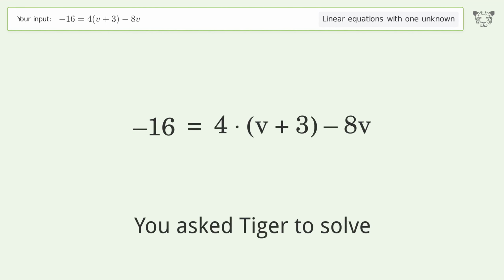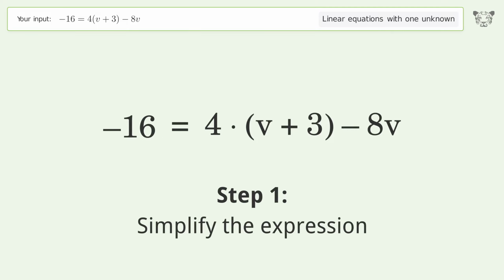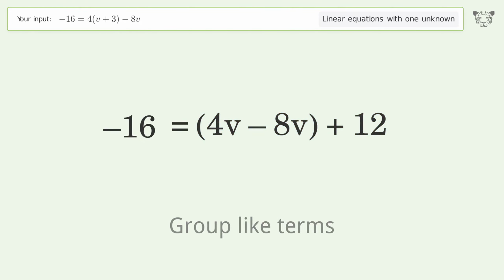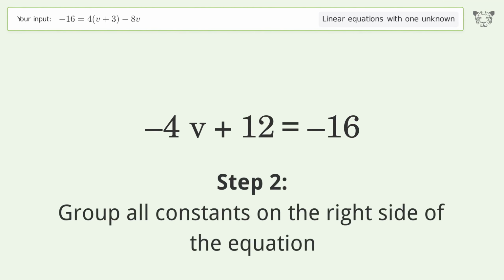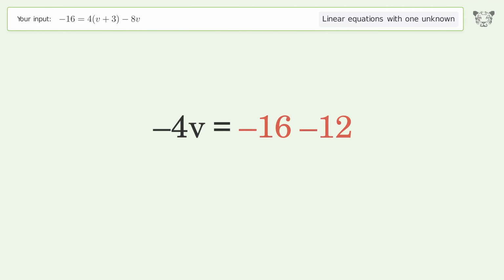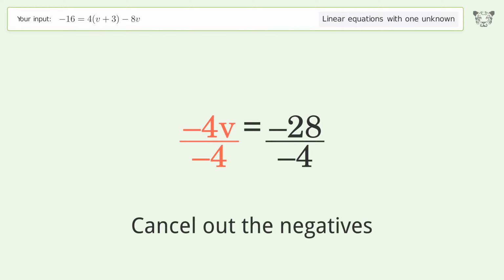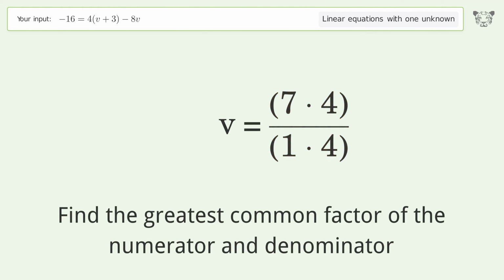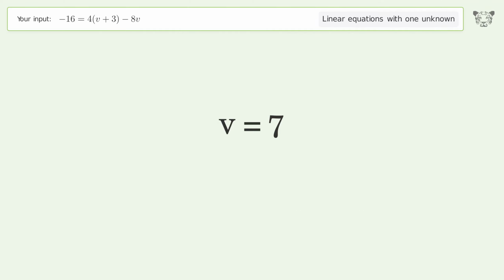Solve -16=4(v+3)-8v: Linear Equation Video Solution | Tiger Algebra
Struggling with -16=4(v+3)-8v? Watch our step-by-step video on Tiger Algebra to master this linear equation effortlessly.